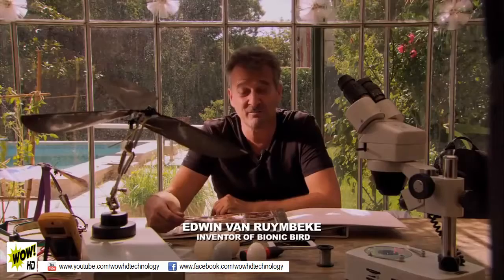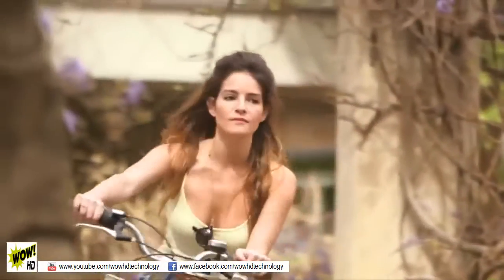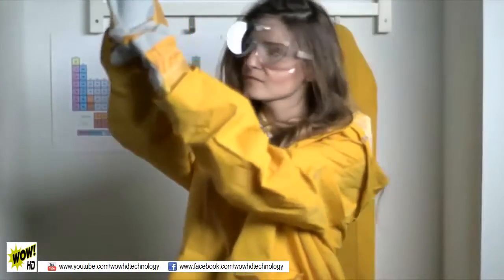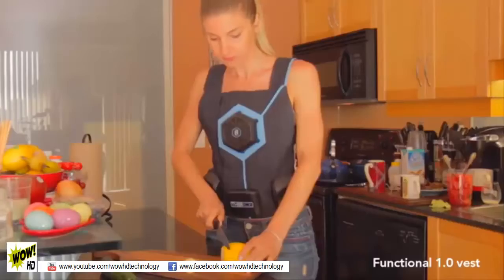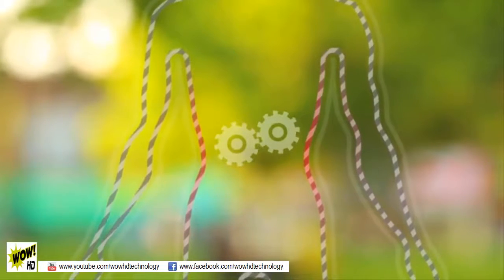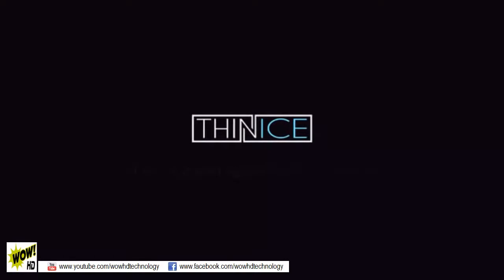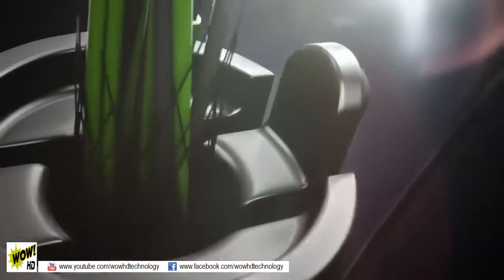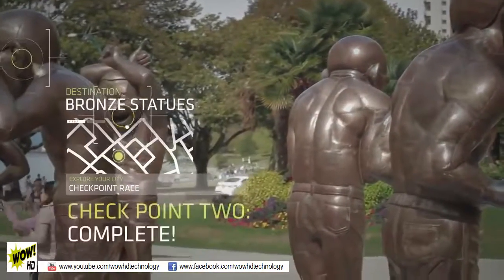Top 5 New Future Technology & Inventions 2016 2020 2 2 2